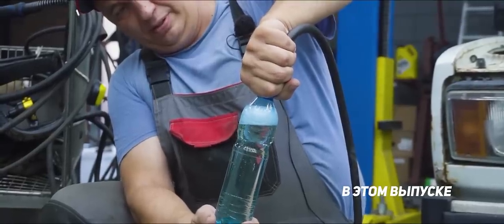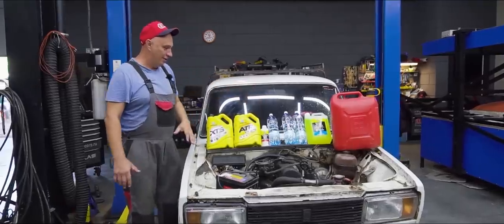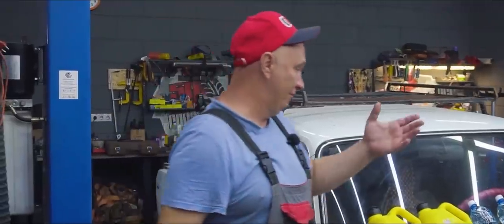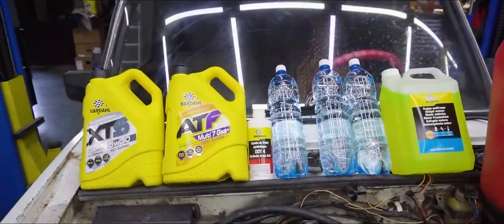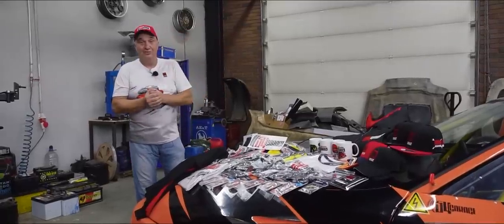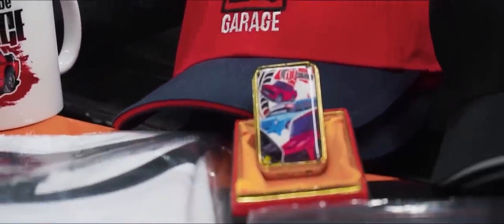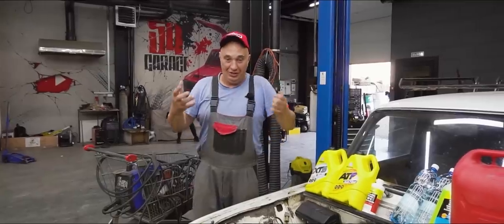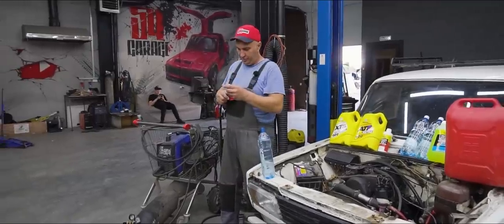What happens when you carbonate gasoline (and other fluids)?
In this episode we test a bunch of fluids to see how well they lend themselves to carbonation. Including gasoline, which we even used in one of our cars...